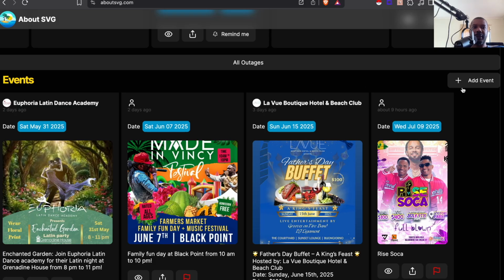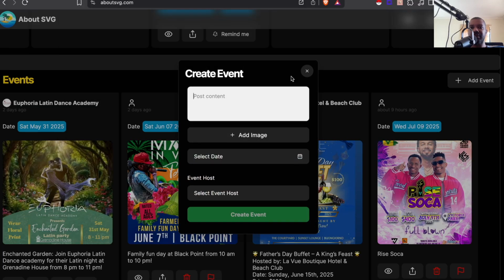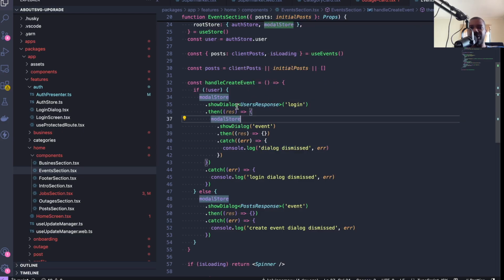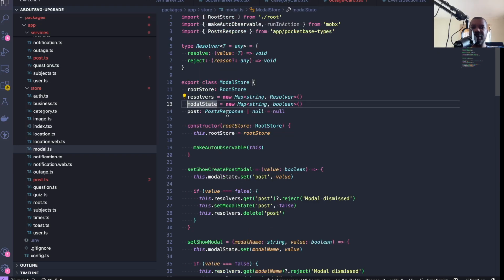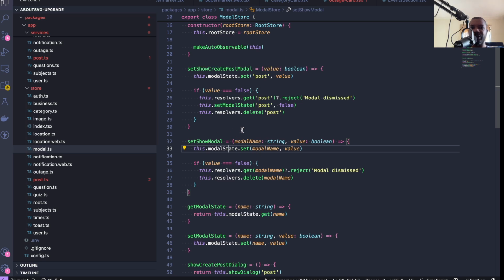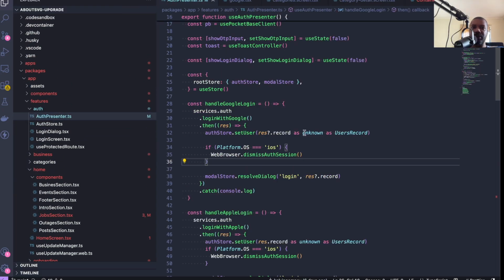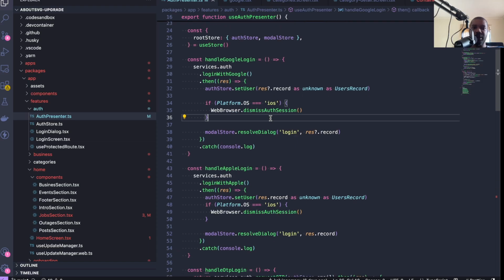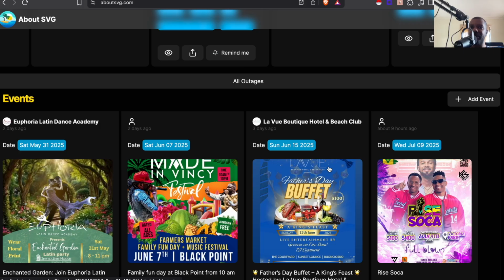Asynchronous Modals demo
This is demo of using asynchronous modals in an application in a conditional way. The create event task requires authentication. If the user is not authenticated they're prompted to login and they're then shown the create event dialog. This is done with Promises so the complexity of the login progress is abstracted away.

The application used is About SVG which is available on the Play and App Sore and on the Web

It's built with the Tamagui Solito starter project and it's Dialog and Sheet components are used in the implementation of the dialogs used in the application.